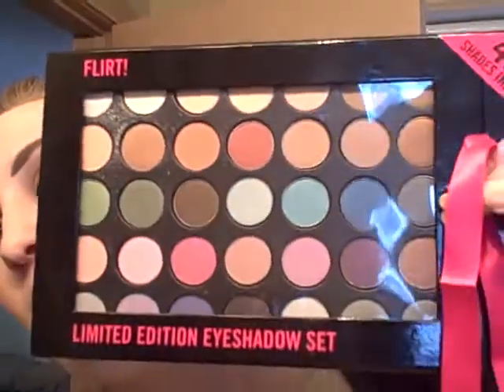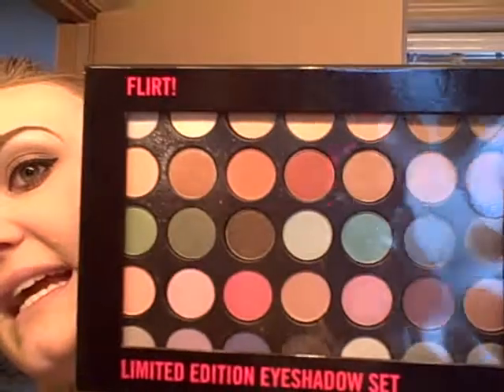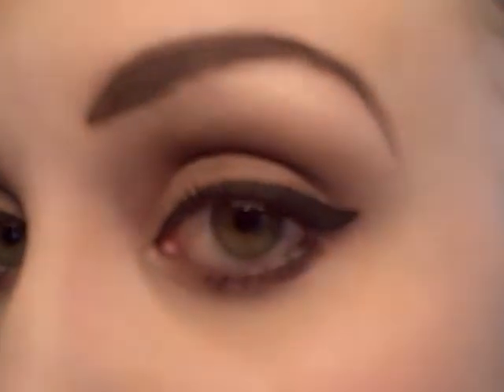Secrets Of Makeup On YouTube!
This is my very first video!  Yey hope you are as excited as I am!  More to come I promise!